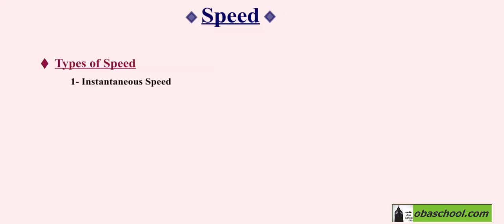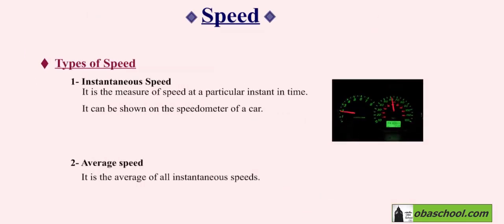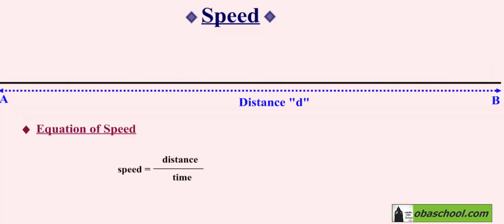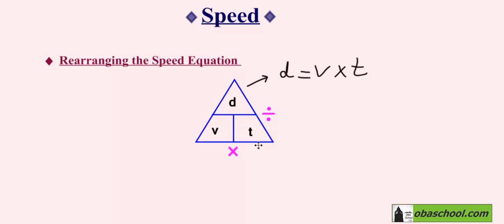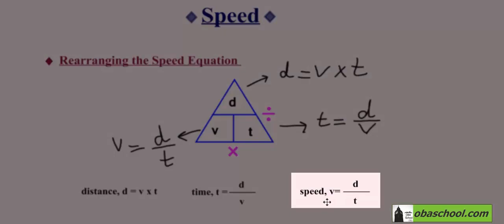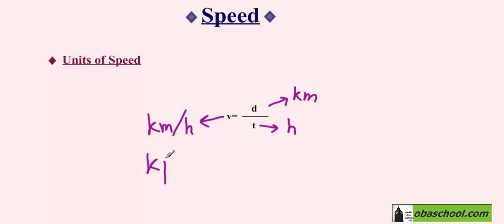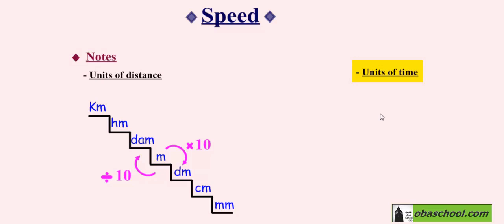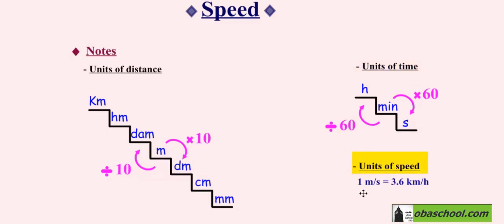Distance-time Graphs Ex 01 - A level.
AS.PHY.03.1 Distance-time Graphs Ex 01 - (OASP0301).